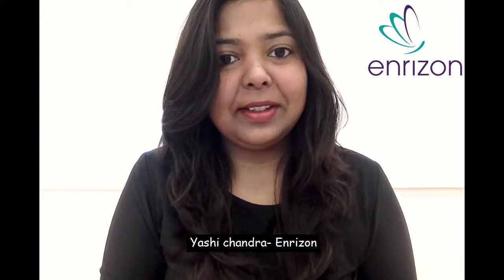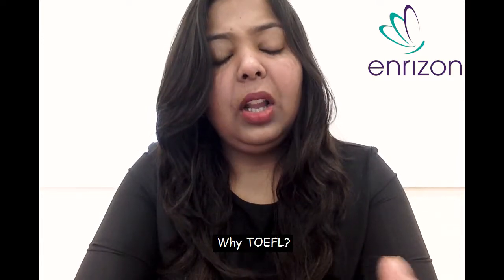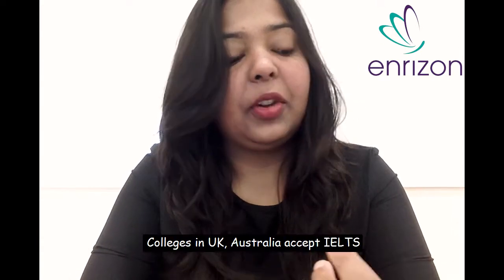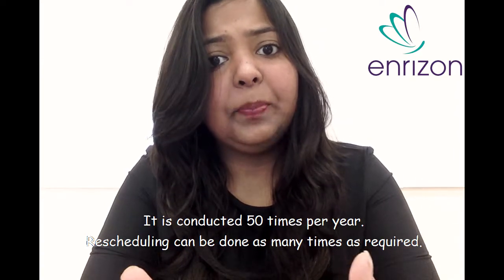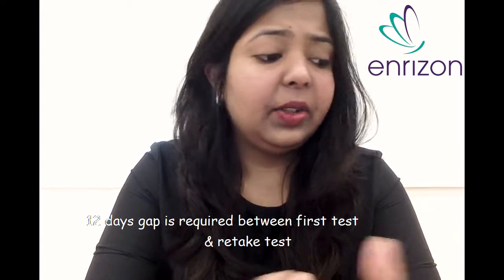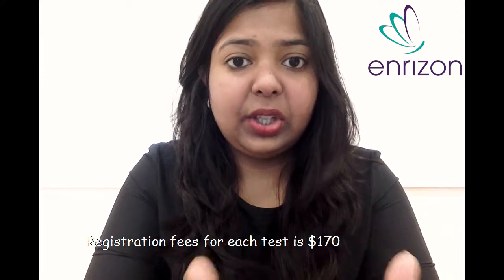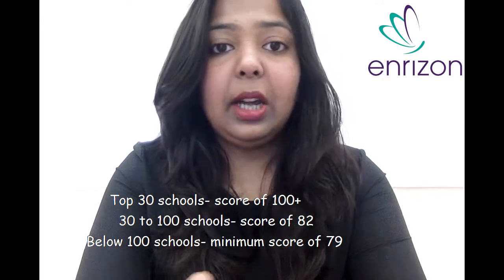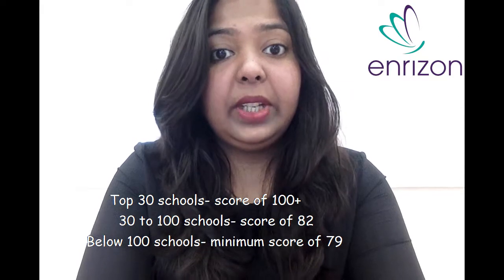Introduction to TOEFL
Test of English as a Foreign Language (TOEFL) is a standardized test to measure the English language ability of non-native speakers wishing to enroll in English-speaking universities. Every year, it is taken by millions of international students.
In this video, we give you insights about the exam, what score is considered to be a good score, the pattern of the test and a lot more! Watch the whole video to know more.

If you found this video useful, do like it and leave a comment for us below. We'd love to hear your feedback!